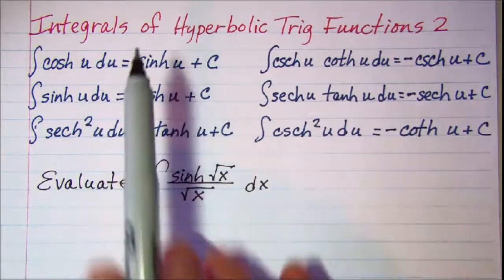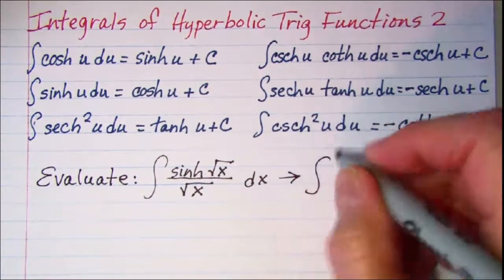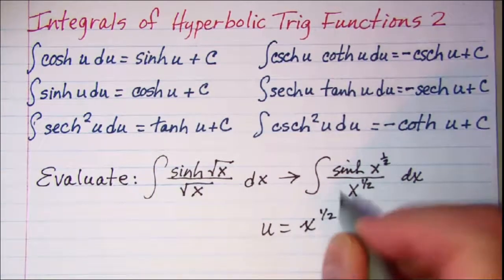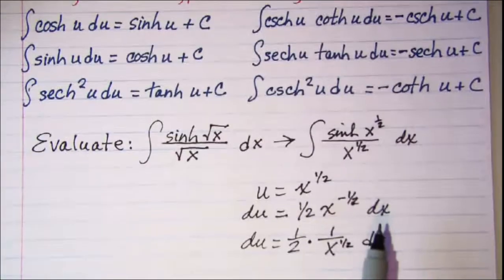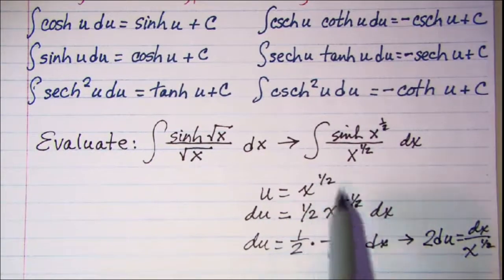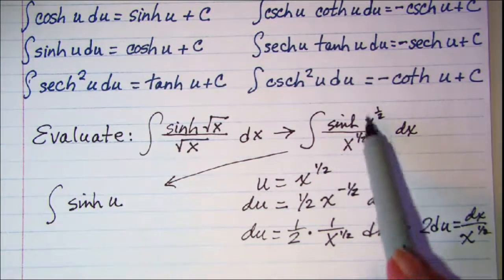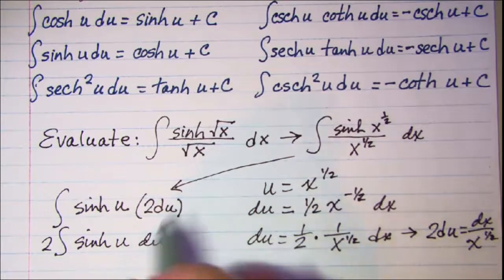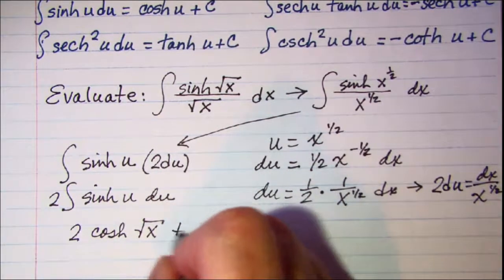Integrals of Hyperbolic Trig Functions 2